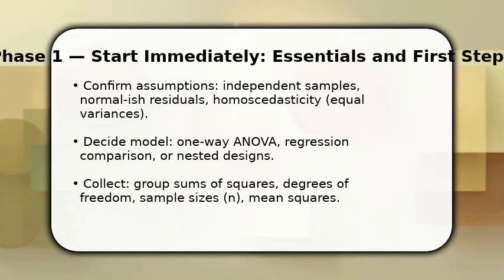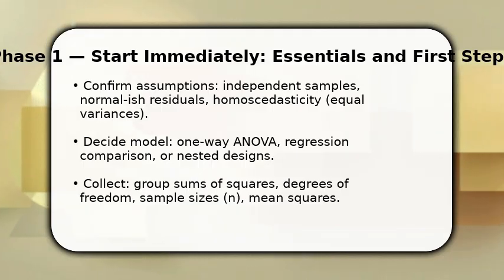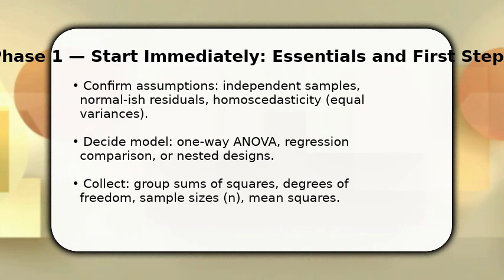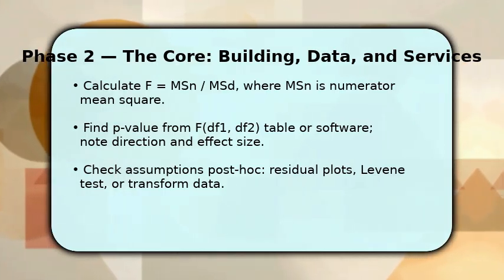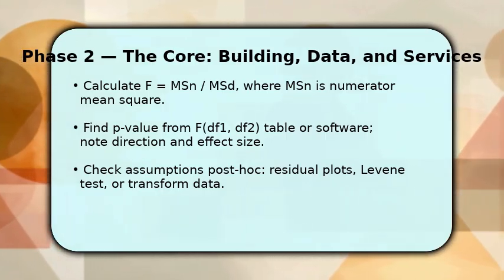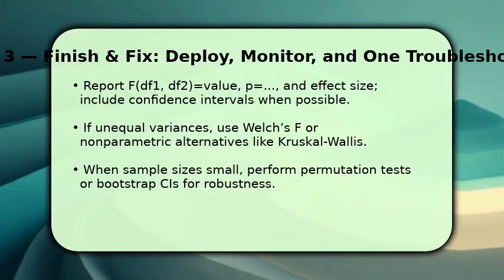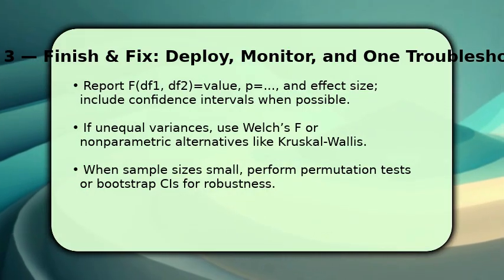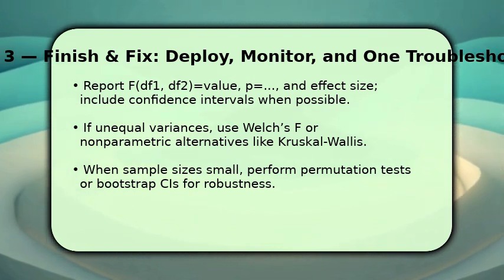How to Use the F Distribution (full Guide)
How to Use the F Distribution (full Guide) | 🔒 Surfshark VPN Deal — Stay private and secure. $1.99/mo + 3 Months Free ▸

Dive into the world of statistics as we unravel how to apply and understand the F distribution. This comprehensive guide covers its definition, calculation methods, interpretation in hypothesis testing, and real-world applications across various fields such as psychology, education, and engineering.

F Distribution, Statistics Guide, Hypothesis Testing, Calculation Methods, Real World Applications,